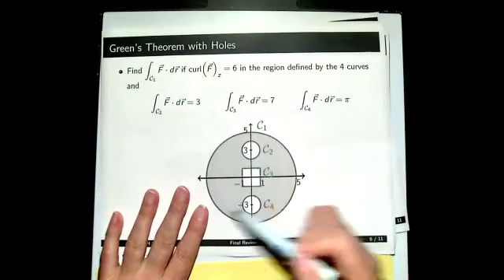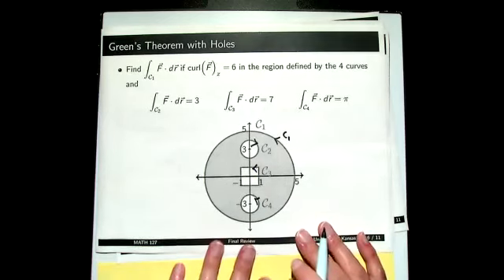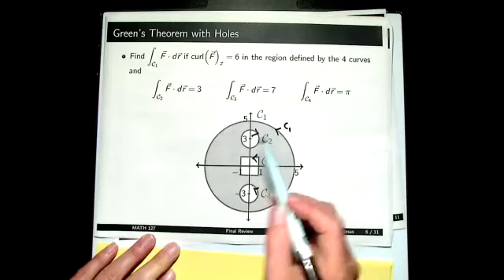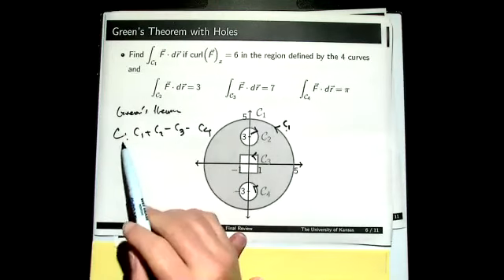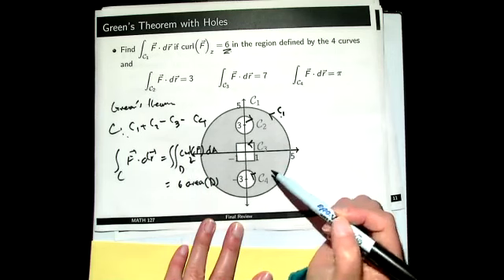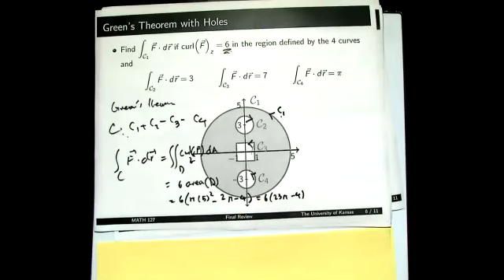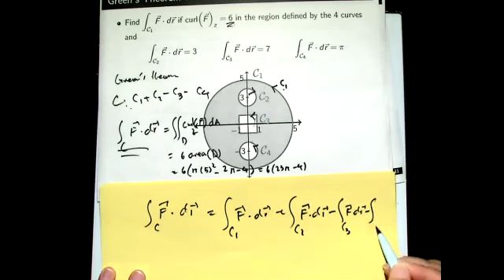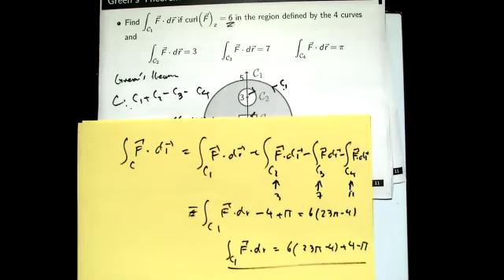Green's theorem Regions with Multiple Holes